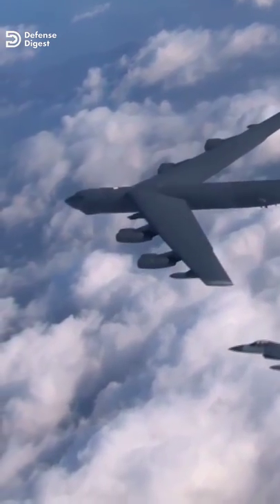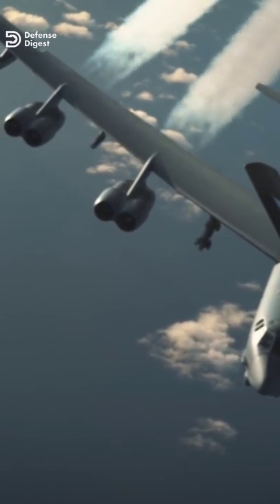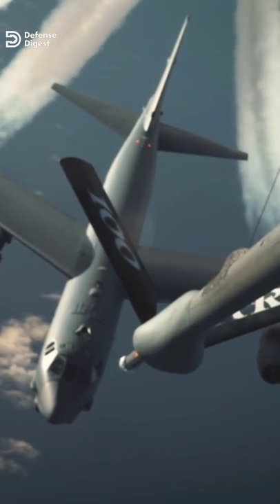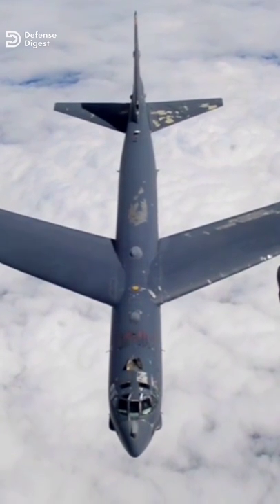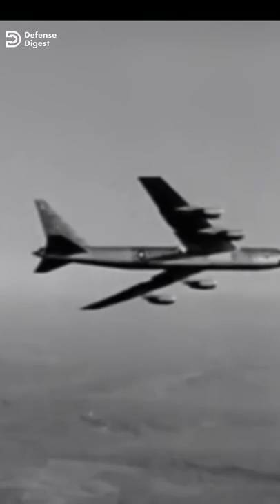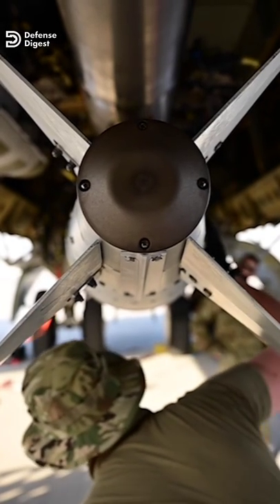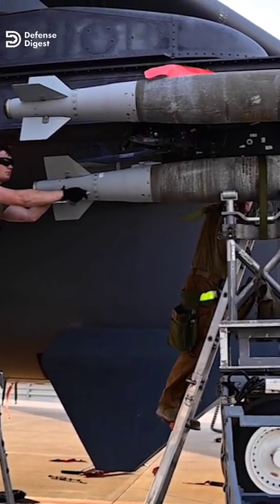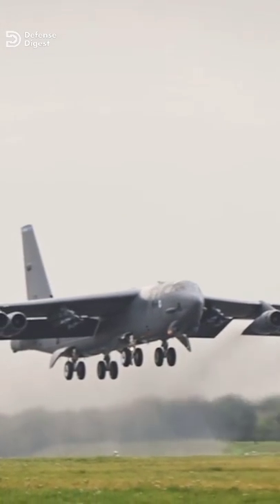America’s Most Iconic Bombers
B-52 Stratofortress : America’s Most Iconic Bombers

𝐅𝐨𝐨𝐭𝐚𝐠𝐞 𝐂𝐫𝐞𝐝𝐢𝐭𝐬:
Special thanks to US airforce for maintaining public domain archives of military footage.